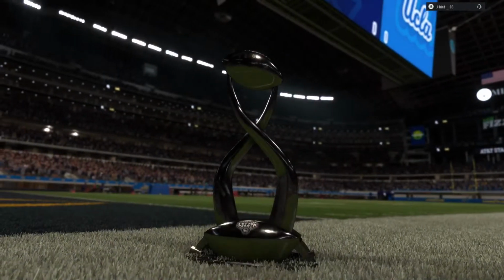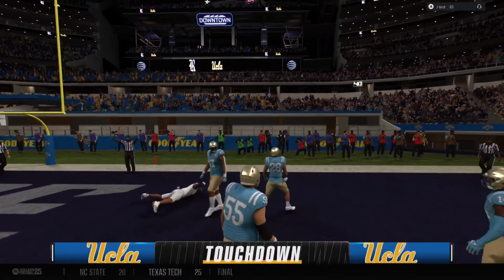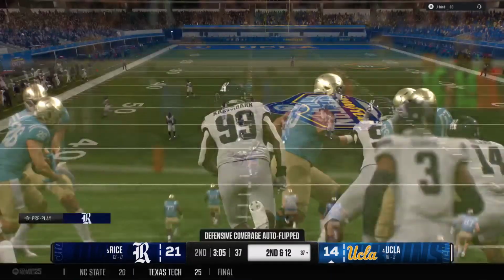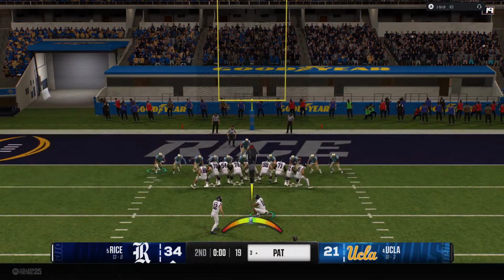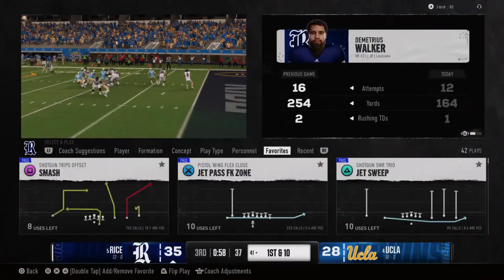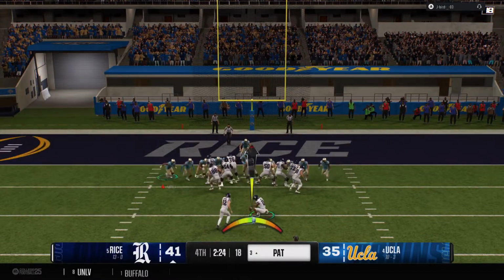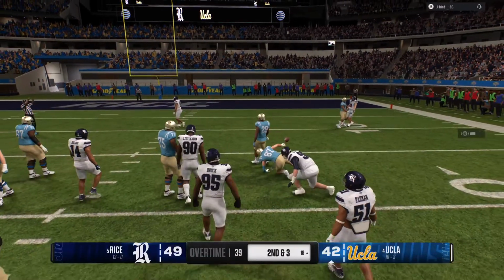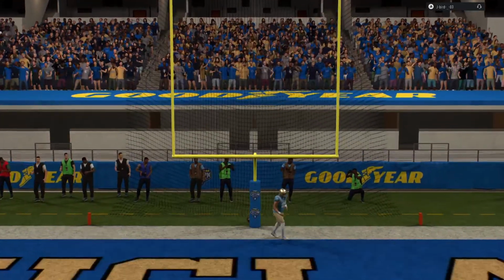#5 Rice vs #4 UCLA (CFP 2nd Rd)